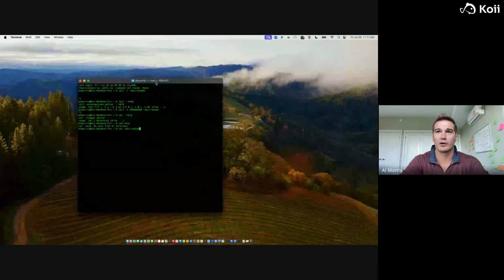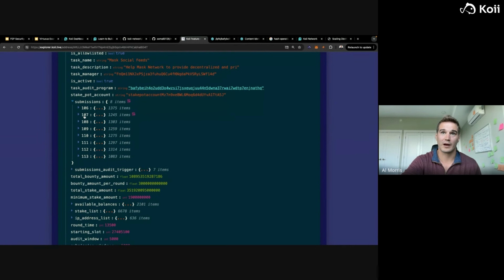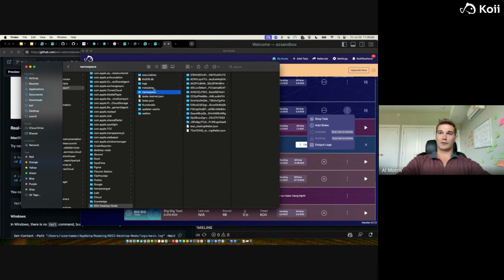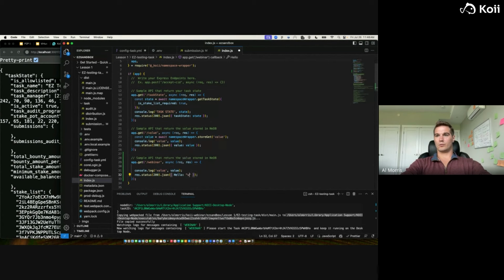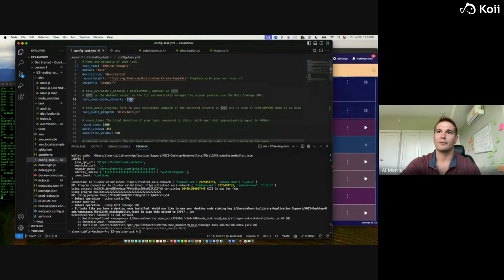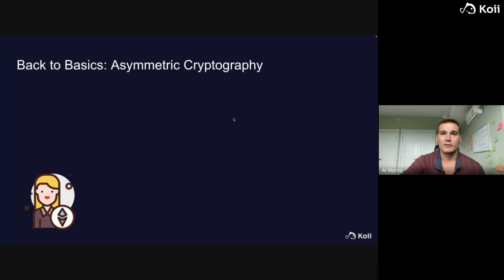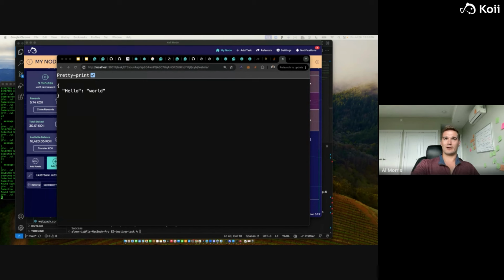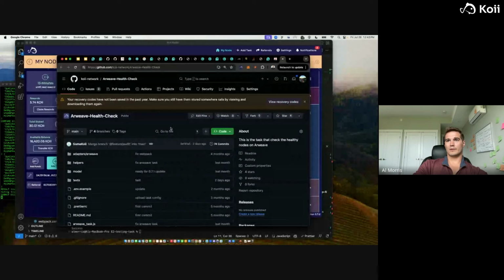Koii Dev Webinar: How To Build On Koii’s Network of 87,000+ Nodes! | Feat. Al Morris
Join us for an enlightening journey into the Koii Network, where we begin by exploring its origins and foundational principles. This video sets the stage by outlining Koii's mission to transform the blockchain landscape with its unique approach. We delve into the network's core features, highlighting its advanced consensus mechanism and robust security protocols, which ensure efficient and secure transactions. Through detailed analysis, we demonstrate how Koii addresses common challenges in the blockchain space, positioning itself as a trailblazer in the industry.

In the heart of our discussion, we examine the practical applications and real-world use cases of the Koii Network. This segment showcases how Koii's innovative technology is being leveraged across various industries, from finance to supply chain management. By presenting compelling case studies, we illustrate the tangible benefits and transformative potential of Koii's solutions, emphasizing its versatility and impact on enhancing operational efficiencies. Viewers gain valuable insights into the network's ability to drive innovation and foster growth in diverse sectors.

Looking ahead, the video provides a glimpse into the future prospects and developments planned for the Koii Network. We discuss upcoming updates, new features, and strategic initiatives aimed at expanding Koii's reach and adoption. Expert insights and a dynamic Q&A segment enrich the discussion, offering comparative analyses with other networks and addressing viewer questions. This comprehensive video is an essential resource for anyone interested in the Koii Network, blending technical analysis, practical insights, and forward-thinking perspectives to provide a holistic understanding of Koii's potential in the blockchain world.

Make sure you download the Koii node today!